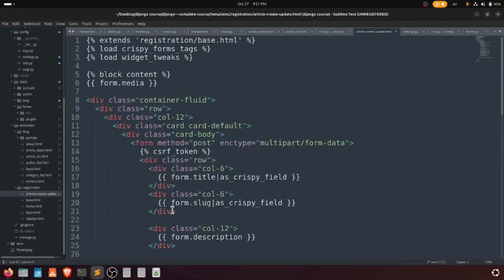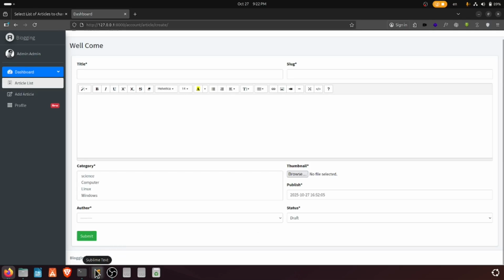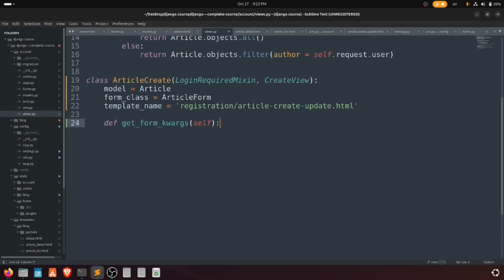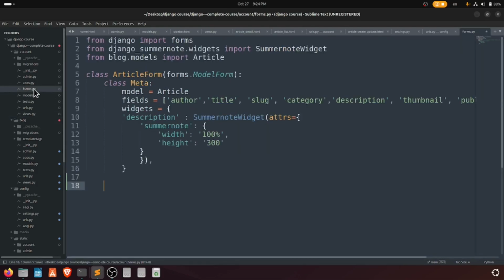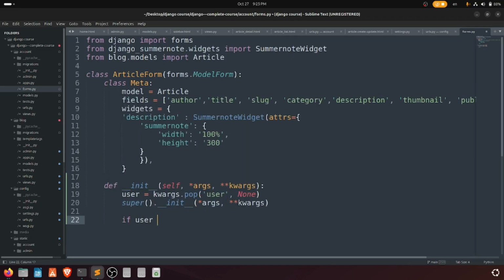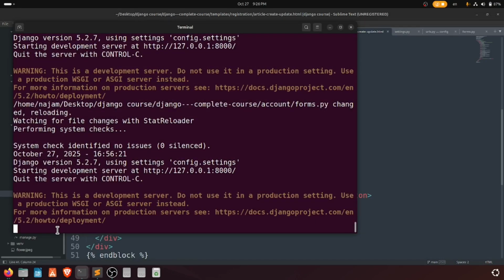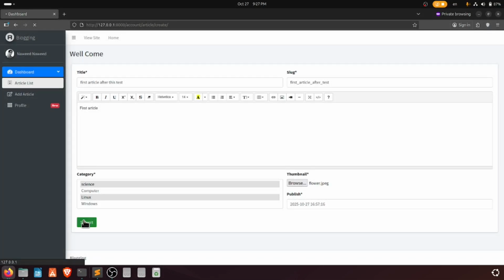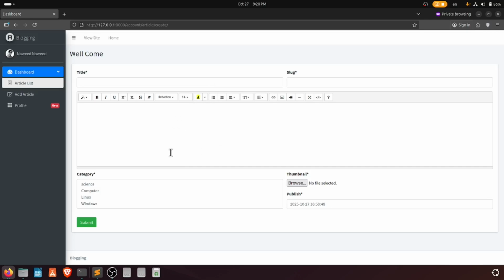Hide Author and Status Fields for Normal Users in Django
In this video, we’ll learn how to customize Django Admin so that only superusers can view and edit the author and status fields of an article — while normal (active) users will not see them at all.
This is useful for multi-user systems where different roles have different permissions.

🔹 Topics Covered:

Customizing Django ModelAdmin
Checking if the user is a superuser
Hiding specific fields based on user roles
Enhancing security in Django Admin
📌 This is part of the Django Complete Course series — a practical, project-based course covering Django from basics to advanced features.